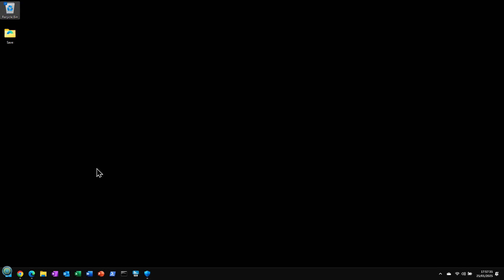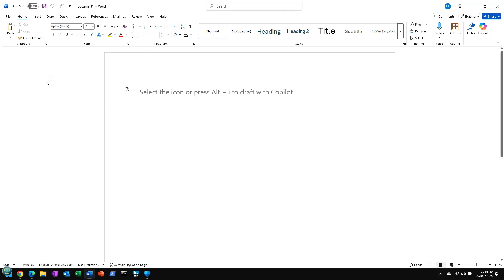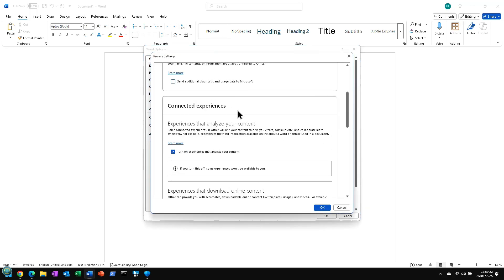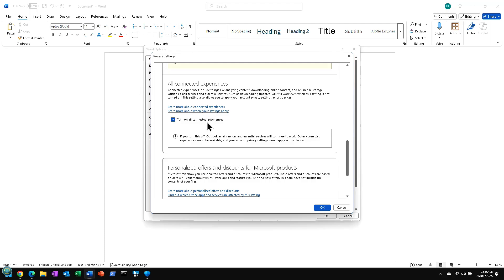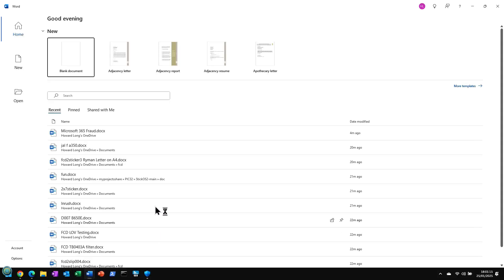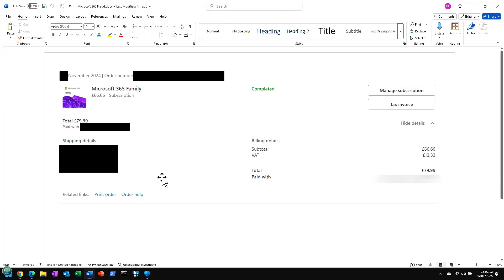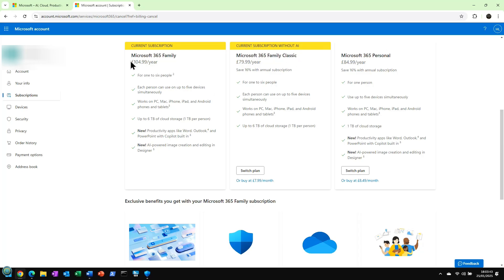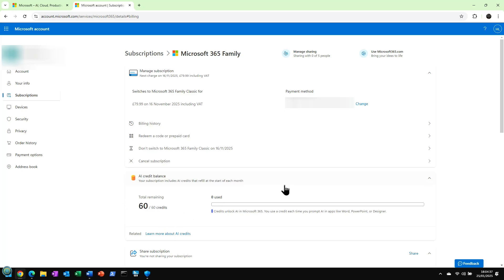Microsoft Office 365: Disable Copilot & Avoid Deceitful 31% Price Hike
25 January 2025

Microsoft are behaving badly again, not only pushing Copilot on everyone in Microsoft/Office 365, but also pushing a 31% uplift on the subscription for features I never asked for nor opted in to.

The first half of this video deals with disabling Copilot and unnecessary data sharing in Microsoft 365.

The second half from 03:30 shows how to go back to your old subscription pricing. Microsoft have disingenuously hidden the option to reject paying for their AI Copilot nonsense. Very shady practice.